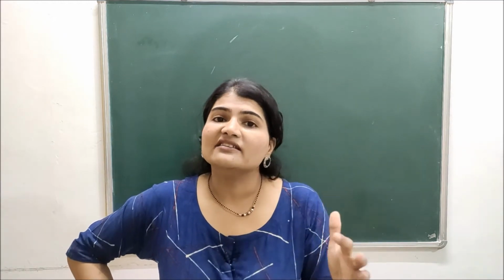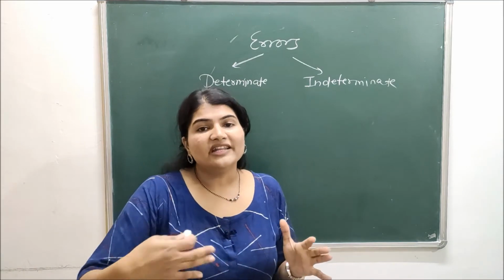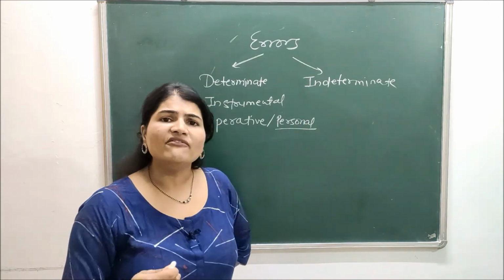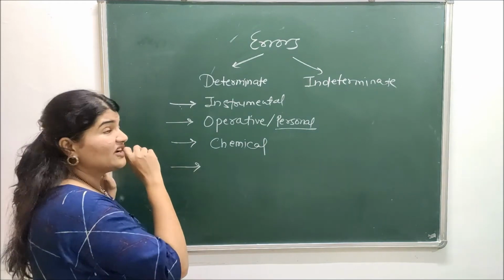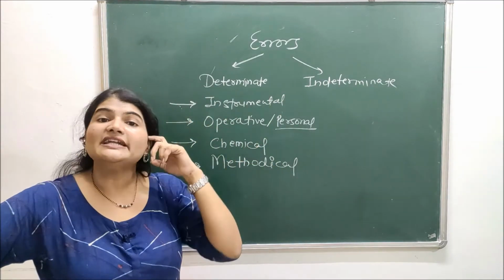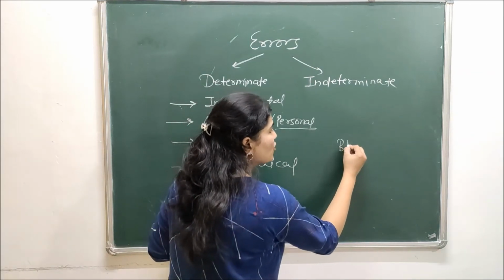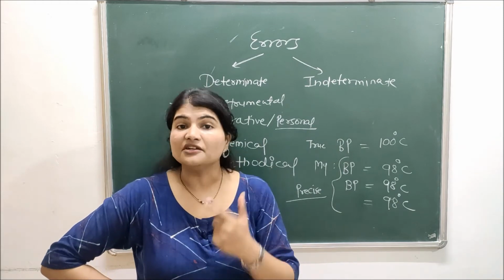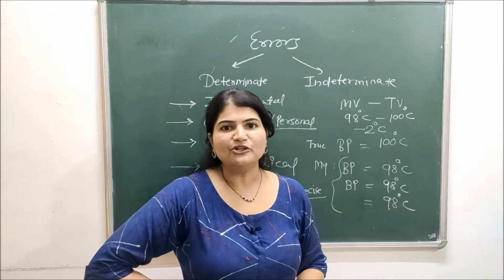Errors in Pharmaceutical Analysis| Types of errors| Accuracy n precision in chemistry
Let's discuss -Errors in pharmaceutical analysis, types of errors like determinate and indeterminate errors,  what is accuracy and precision and what is the difference between them in simple way..

This video is useful for students studying B.Pharmacy subjects, GPAT preparation, CSIR NET chemical science, NEET, JEE preparation, science class 11 chemistry, class 12 chemistry, organic chemistry etc.

Also share the video with your friends and help them and me as well.
Your love and support in the comments section encourage me to create more useful content for you all.